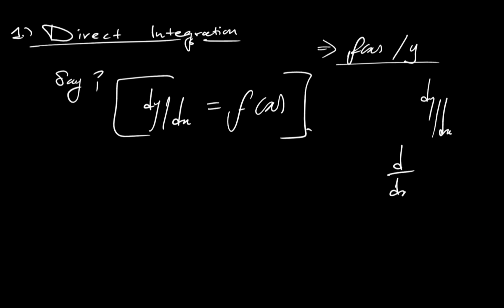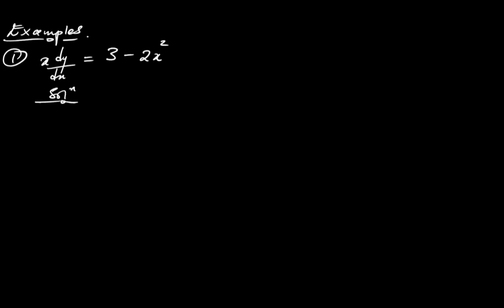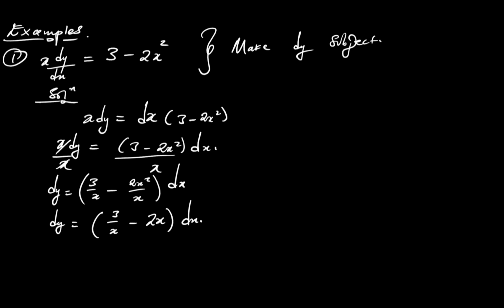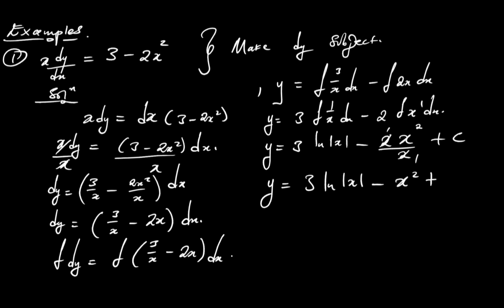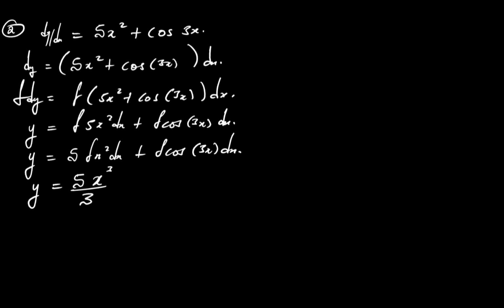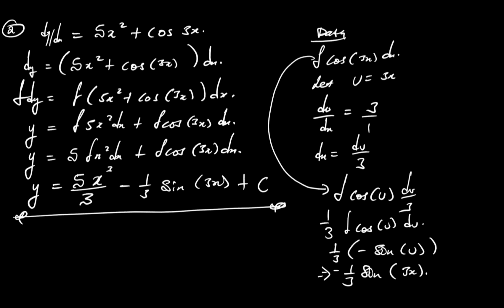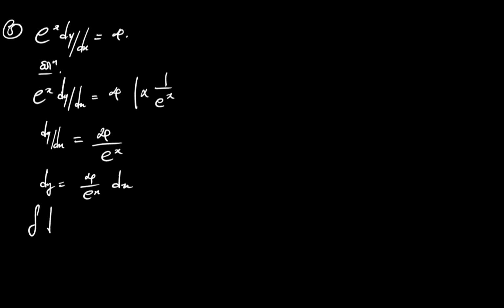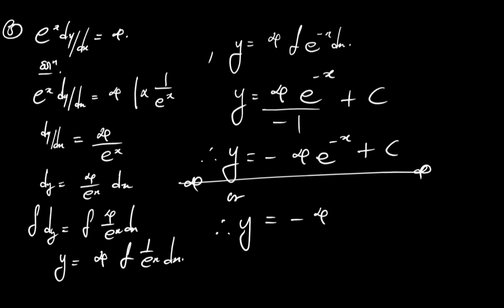FORMATION OF ORDINARY DIFFERENTIAL EQUATIONS UNDER METHOD OF DIRECT INTEGRATION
Ordinary differential equations (ODEs) are equations involving functions and their derivatives, and they are fundamental in modeling various real-world phenomena. One of the simplest methods for solving ODEs is through direct integration. This approach is particularly effective for first-order equations and can also be applied to higher-order equations by integrating multiple times.
Formation of ODEs Under Direct Integration
Direct integration involves solving a differential equation by integrating both sides with respect to the independent variable